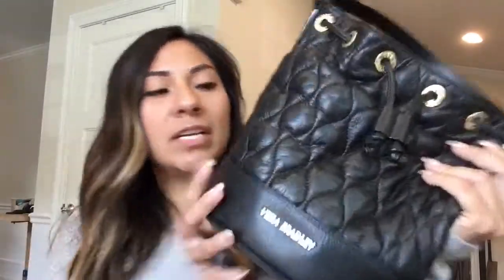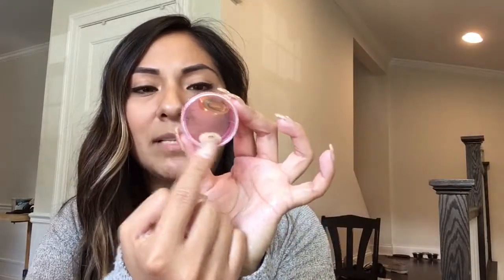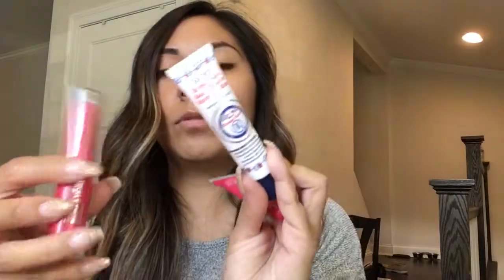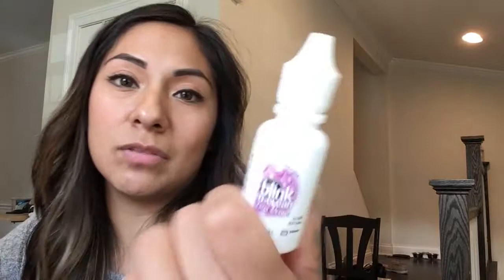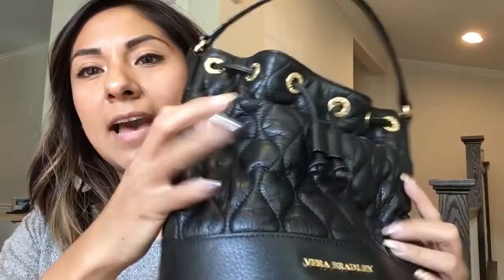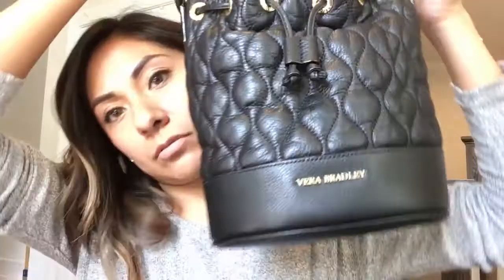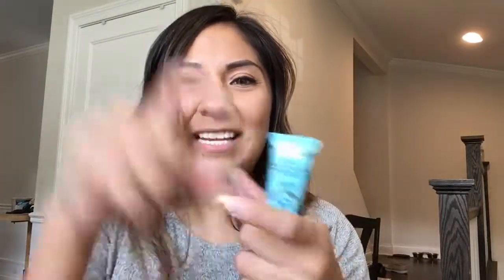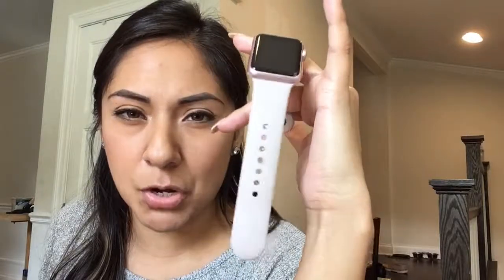What's In My Bag 2017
I tried looking up the Vera Bradley online to see if it was still available but my search came back unsuccessful. I did however find similar bags to it, if you guys want to check that out the link is below!  I looked up the Elliot Lucca bag and I found it on amazon! The link is down below as well! Thank you guys for watching!

Elliott Lucca Crossbody Bag
Similar Vera Bradley Bags